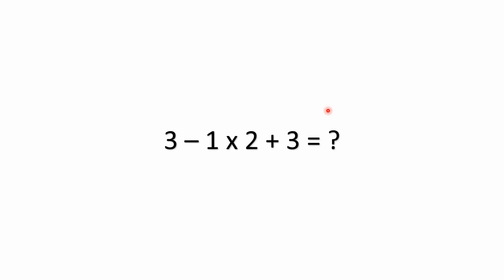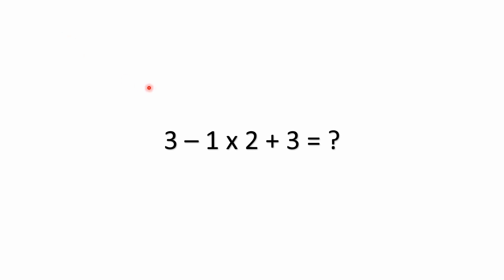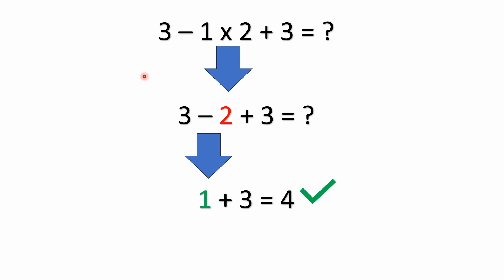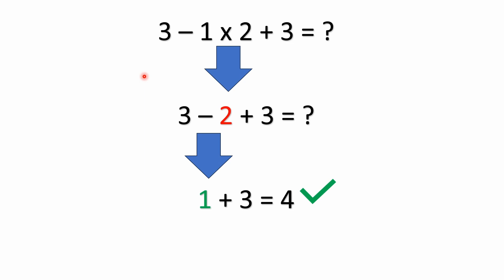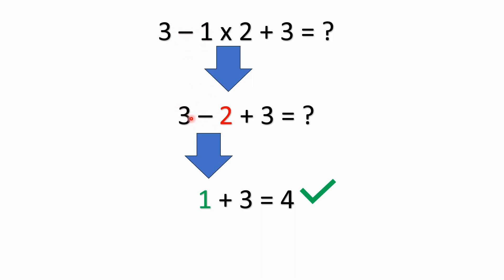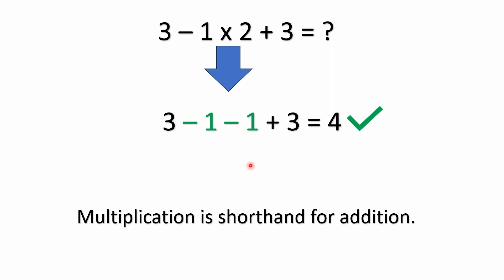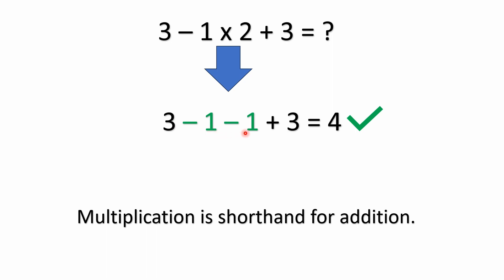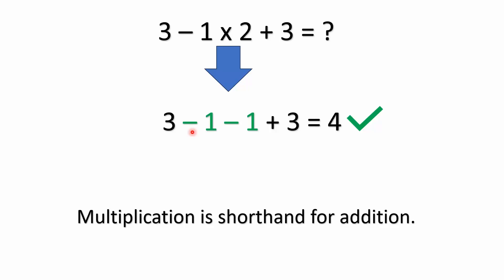3 - 1 x 2 + 3 = ? Math problem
A simple order of operations problem.